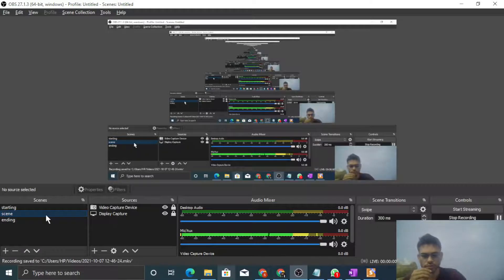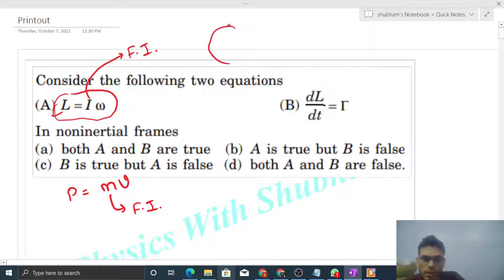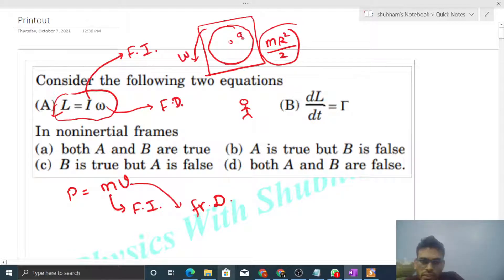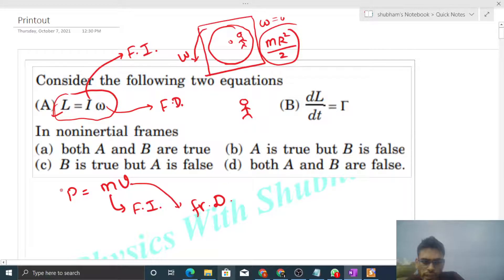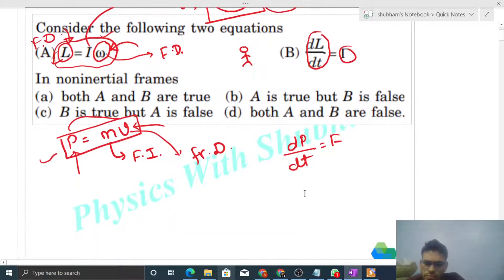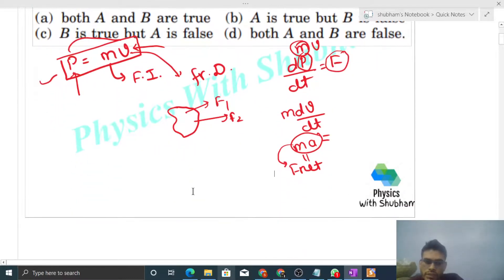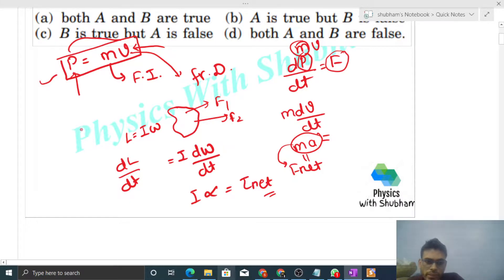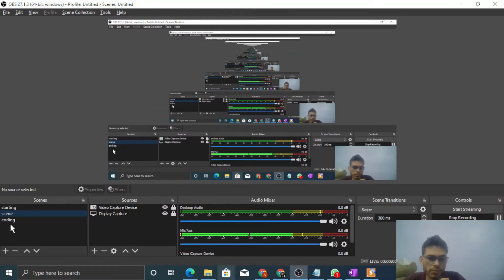Consider the following two equations(A) L = I ω (B) dLdt = ΓIn noninertial frames(a) both A and B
Consider the following two equations
(A) L = I ω (B) dL
dt = Γ
In noninertial frames
(a) both A and B are true (b) A is true but B is false
(c) B is true but A is false (d) both A and B are false.